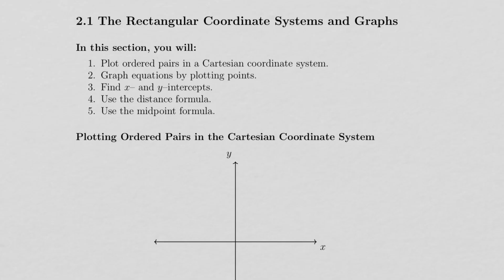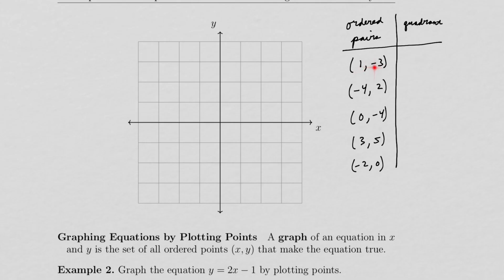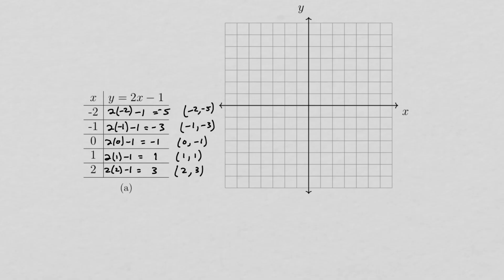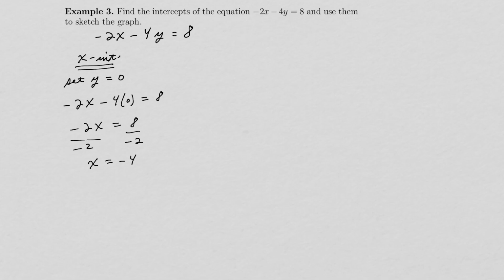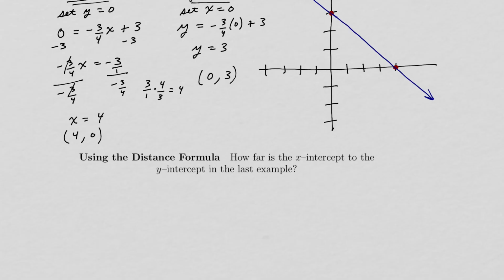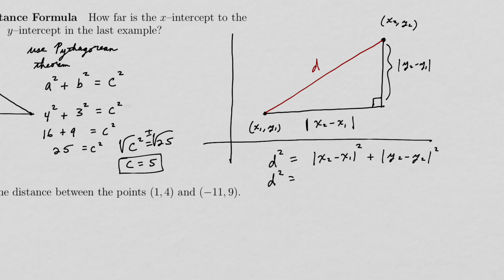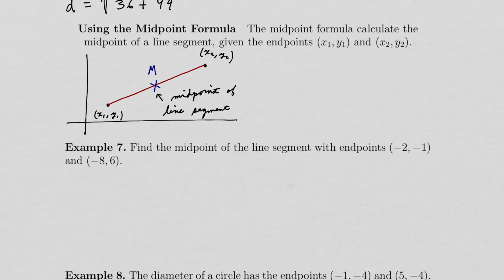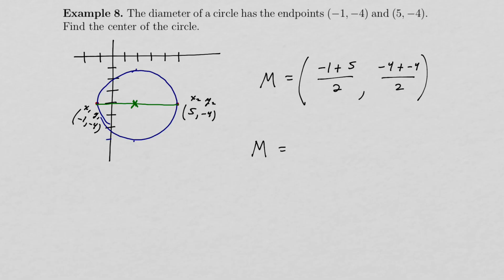Notes 2 1 rectangular coordinate system